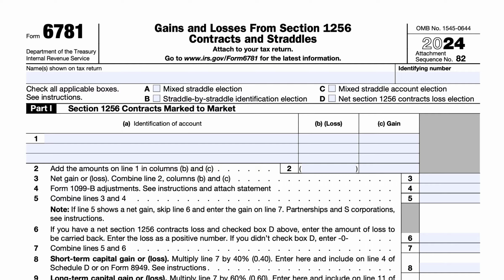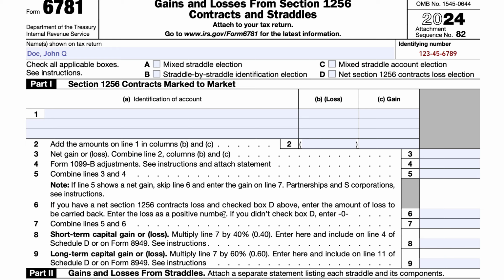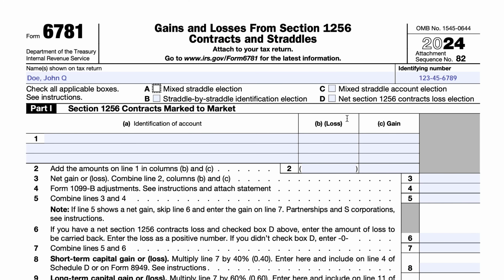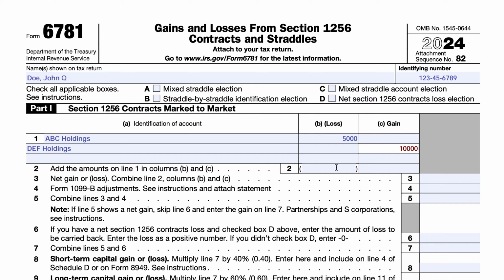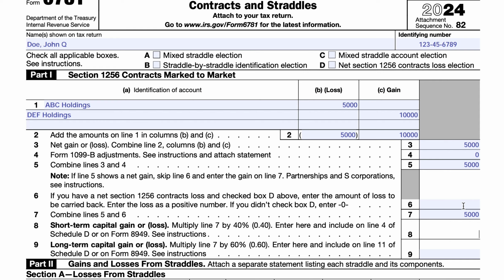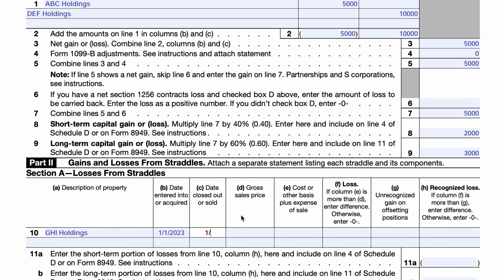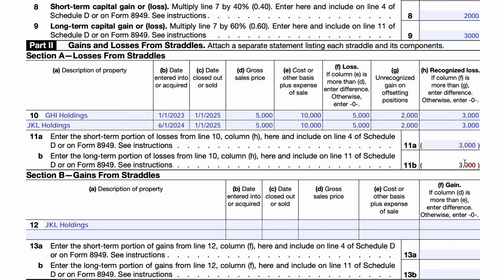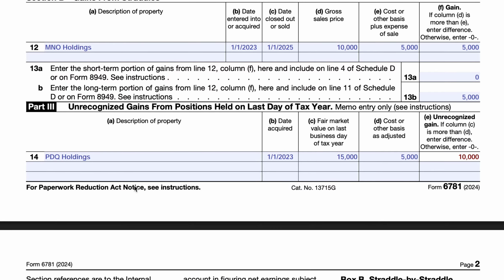IRS Form 6781 Walkthrough (Gains and Losses From Section 1256 Contracts and Straddles)